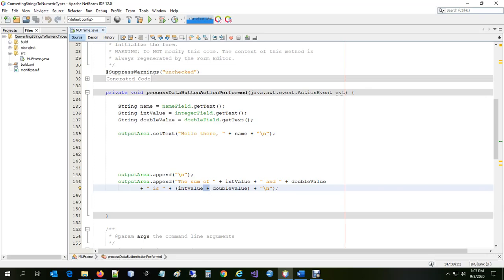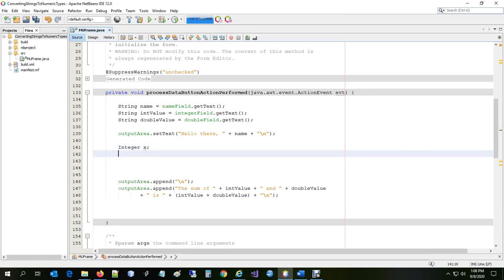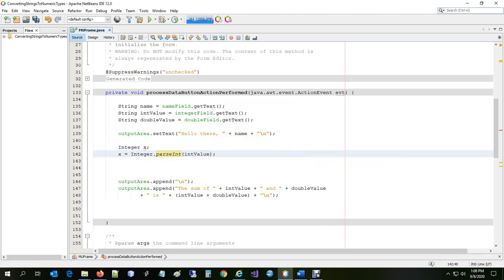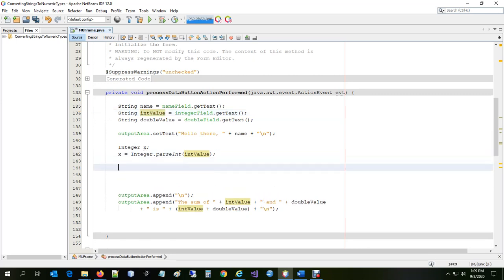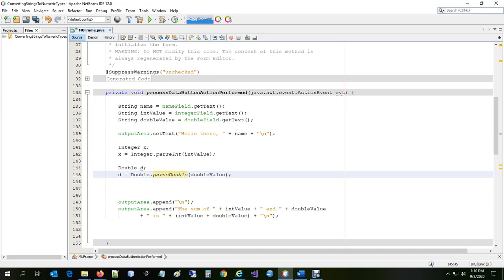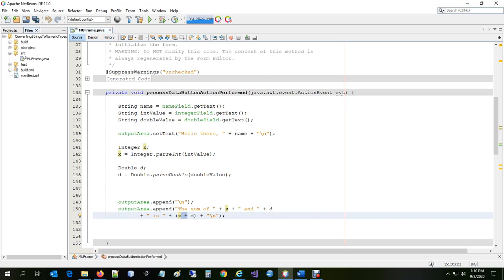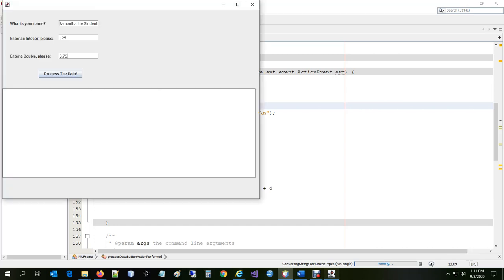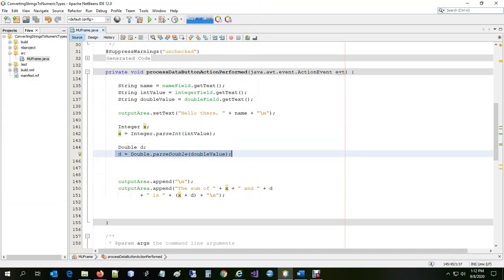Converting Strings to Numeric Types